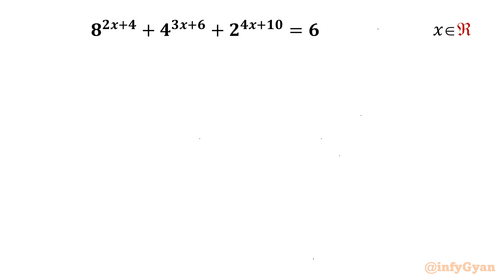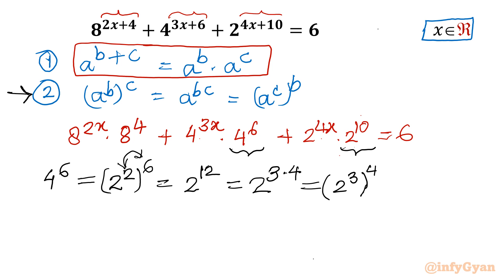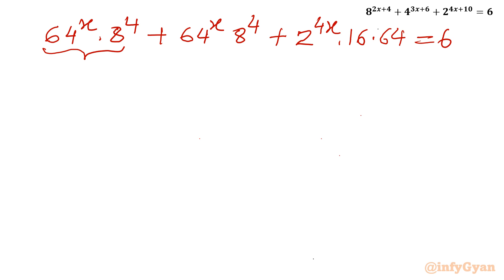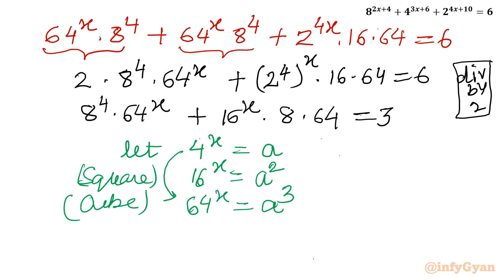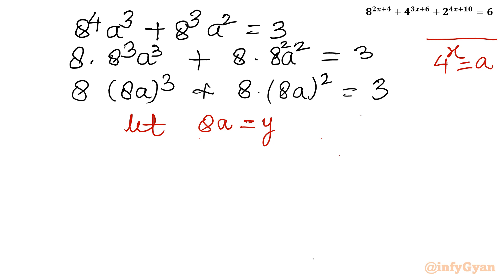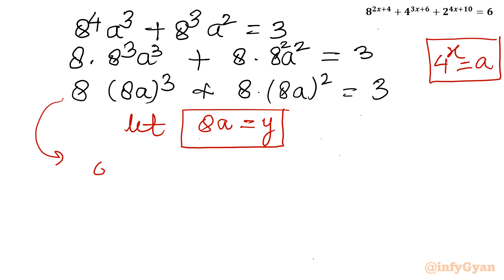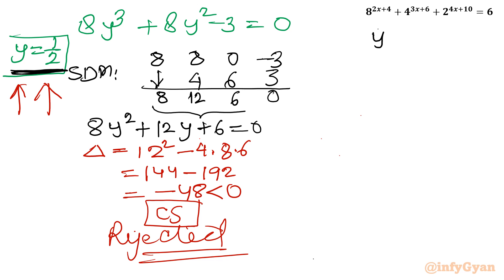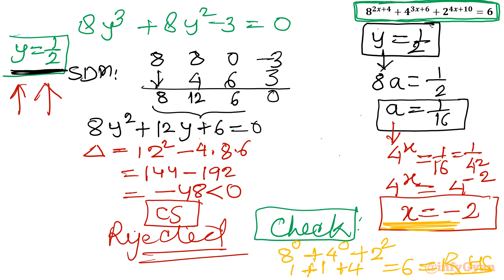Solving a Tricky Exponential Equation | Math Olympiad Challenge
Hello My dear family I hope you all are well if you like this video about "Solving a Tricky Exponential Equation | Math Olympiad Challenge" then please do subscribe our channel for more mathematical adventures like this.

Join us as we tackle a tricky exponential equation from the Math Olympiad! In this video, we break down the problem, explore different approaches, and guide you through the step-by-step solution. Perfect for students preparing for math competitions, educators looking for challenging problems, or math enthusiasts eager to learn more.

Topics covered:
Exponential equations
How to solve exponential equations?
Algebra
Properties of exponents
Algebraic identities
Synthetic division
Rational root theorem
Exponential Equation
Exponent laws
Solving cubic equation
Quadratic equation
Discriminant
Complex solutions
Real solutions

Timestamps:
0:00 Introduction
0:30 Properties of exponents
2:12 Algebraic manipulations
4:40 Solving Exponential equation
5:48 Substitution
8:23 Solving cubic equation
11:42 Quadratic equation
13:15 Solution
13:25 Verification